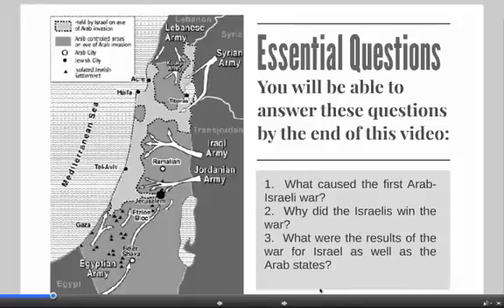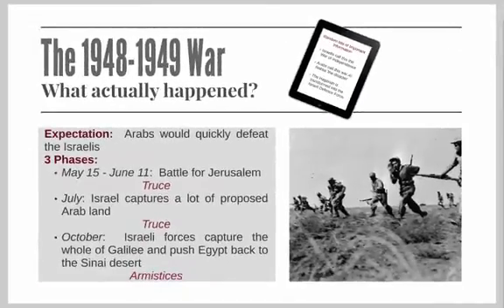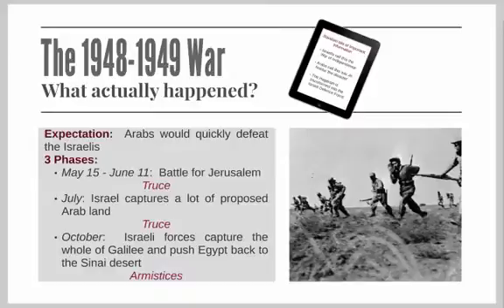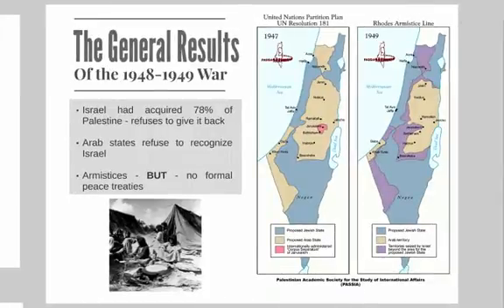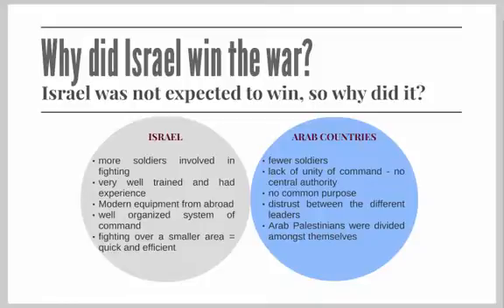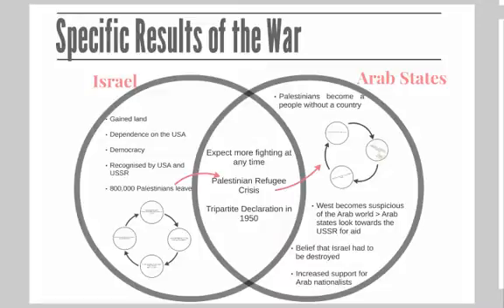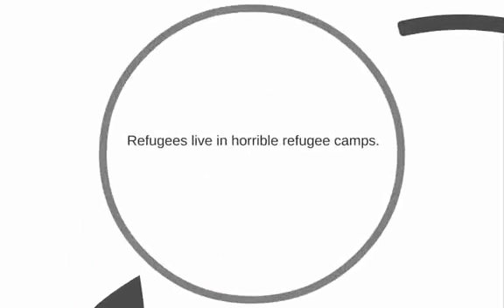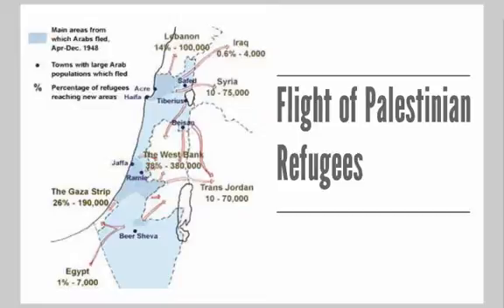Video 3 - 1948-1949 War